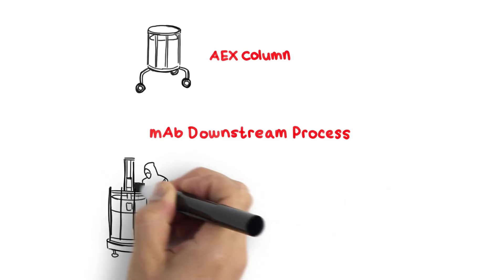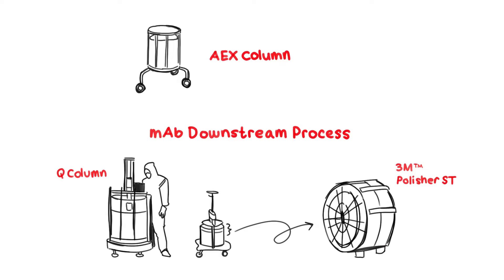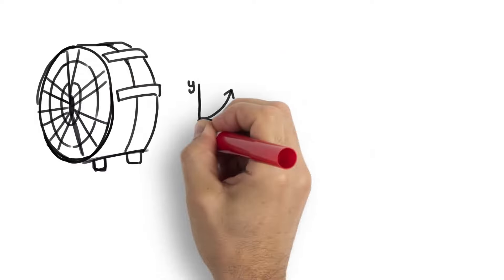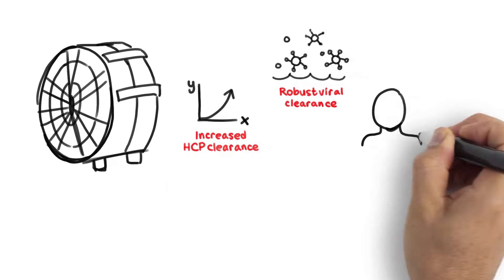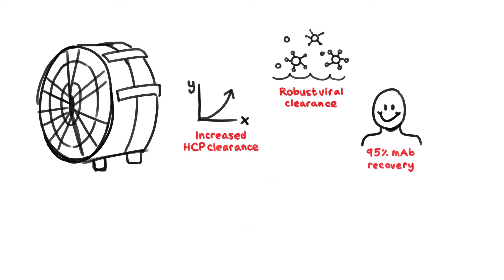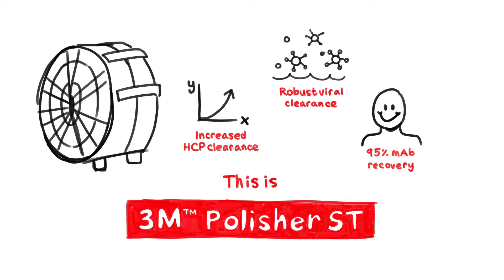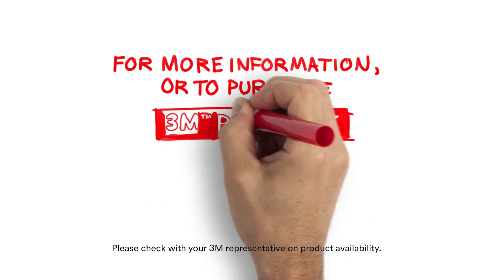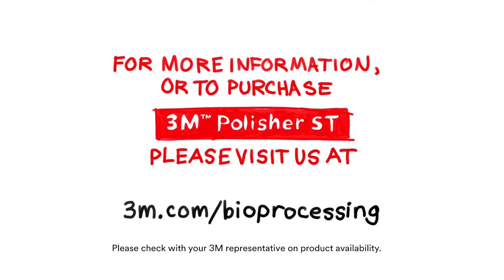3M Polisher ST White Board shorter video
3M Polisher ST White Board video, , excert from longer video Celum id: 1901851